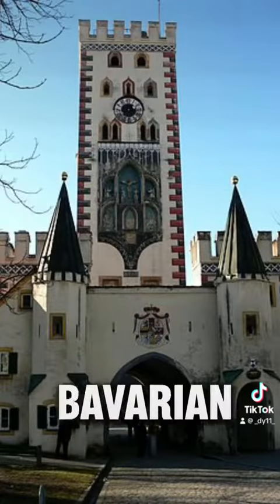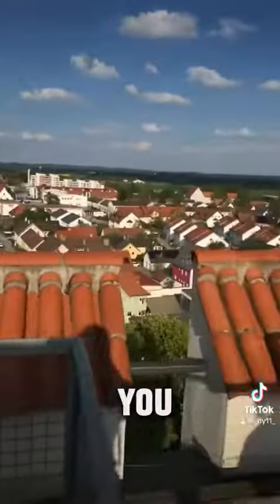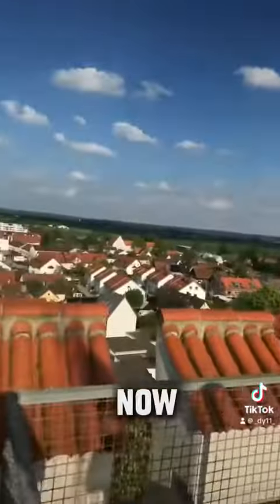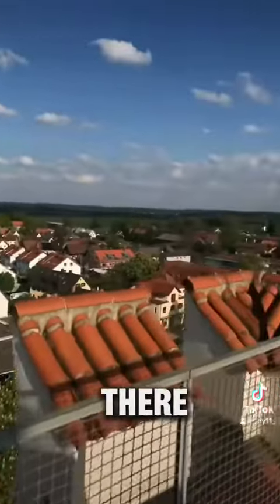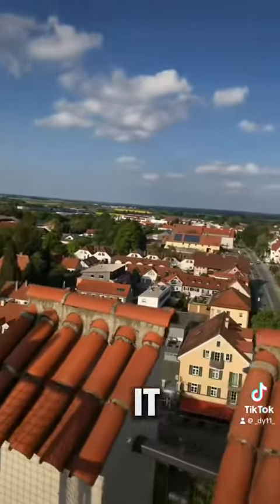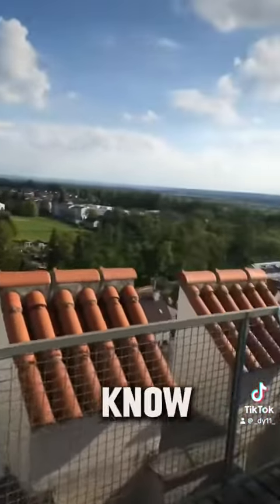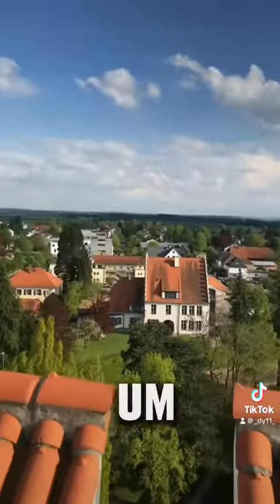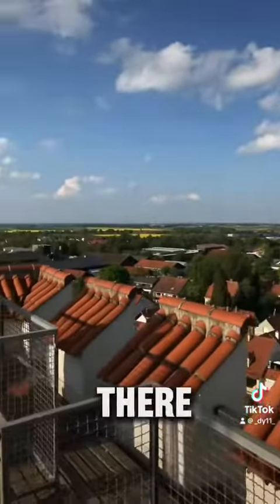Touring The Bayertor In Landsberg Am Lech Germany